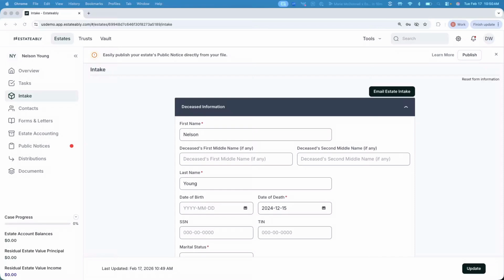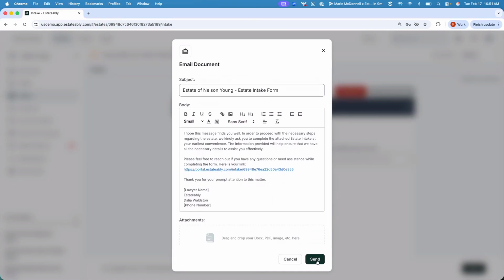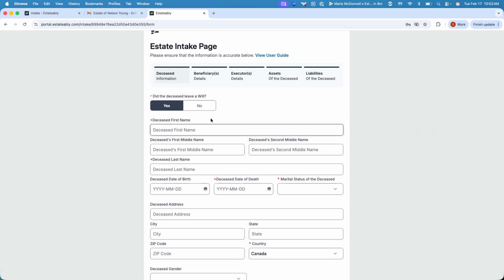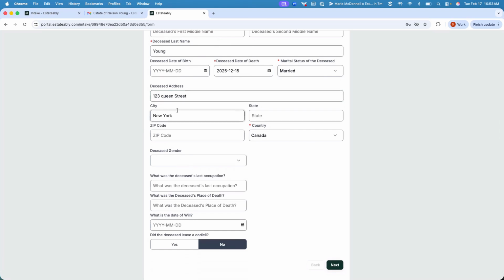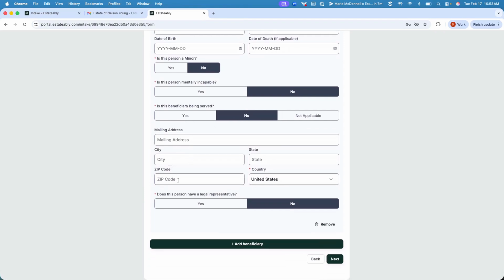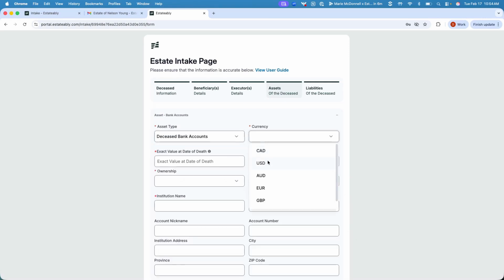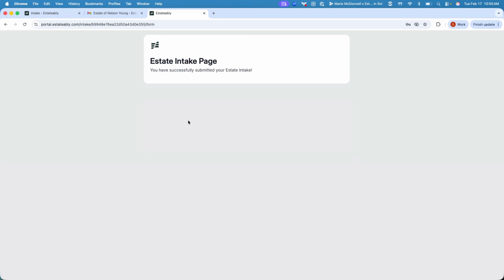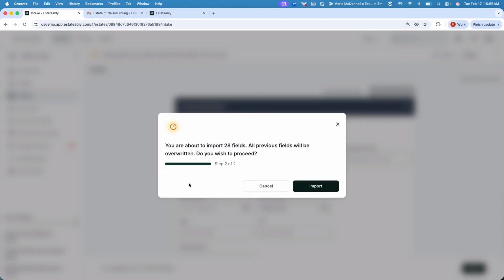Estate Intake: New York | Estateably Demo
A walkthrough of Estateably’s Estate Intake experience for New York estate files. Designed to simplify the early stages of estate administration, this guided workflow lets you securely share an intake link with an executor, administrator, or trusted individual to collect key estate details digitally.
00:00 Introduction by Bianca Tătaru, Estateably Product Manager
00:50 Start of New York Estate Intake Demo with Dalia Waldston, Customer Success Lead
01:07 Sending the Estate Intake Form by email
01:59 Client opens the Estate Intake Form
02:13 Entering Deceased Information
03:05 Entering Beneficiary Details
03:36 Entering Executor Details
03:49 Entering Assets of the Deceased
04:30 Entering Liabilities of the Deceased
04:46 Importing the Completed Estate Intake
05:25 Reviewing Imported Estate Intake Details